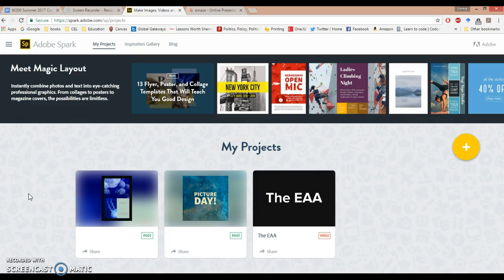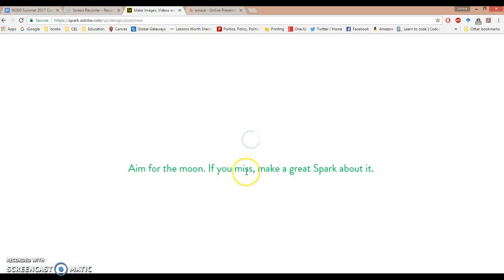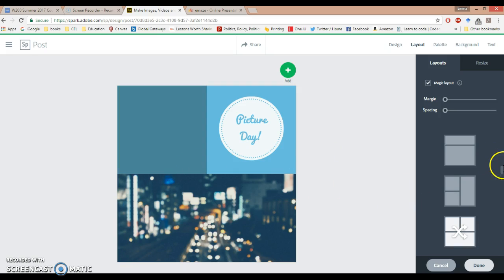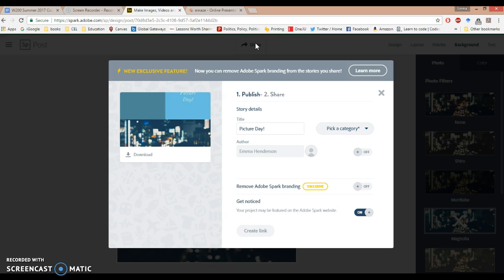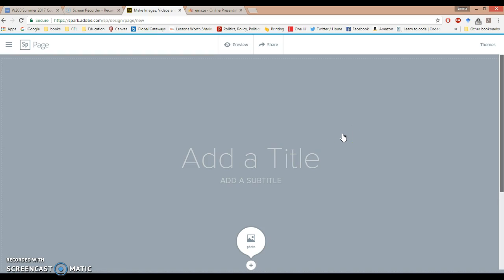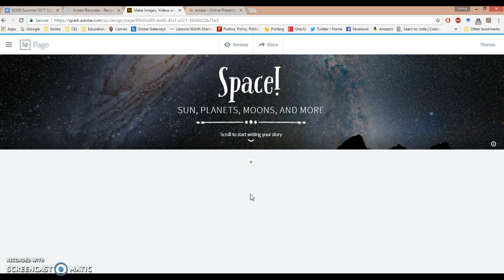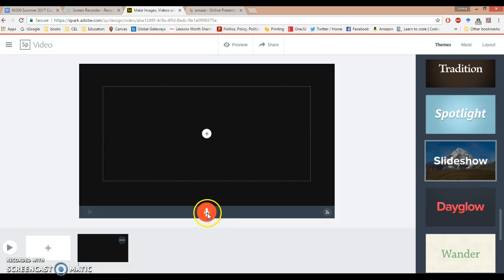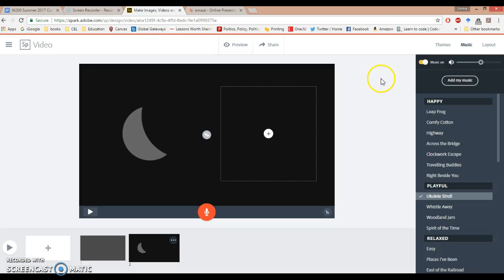Adobe Spark tutorial